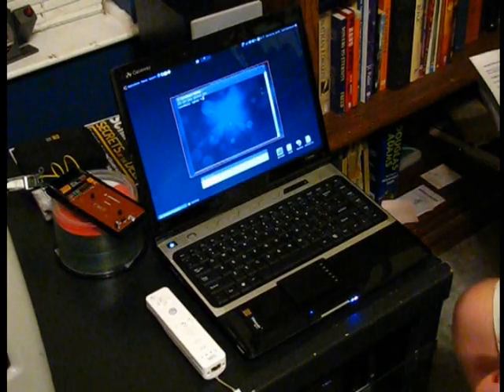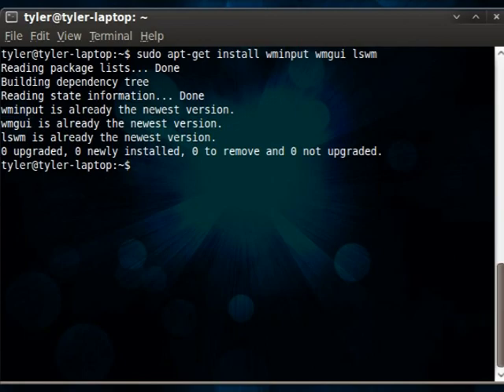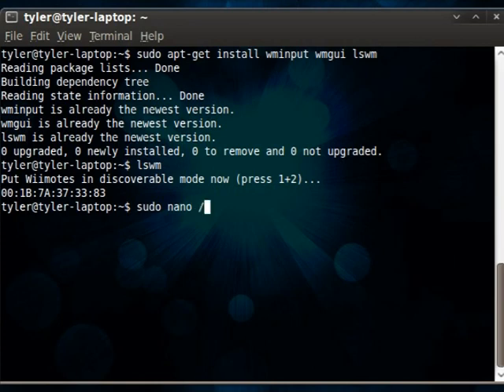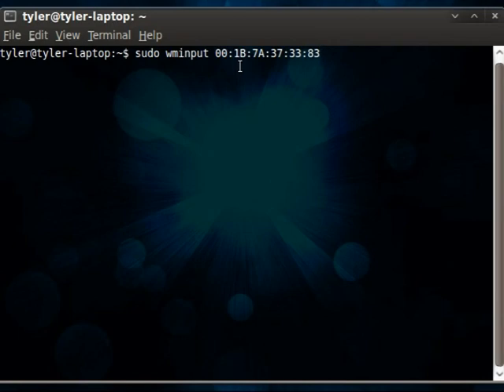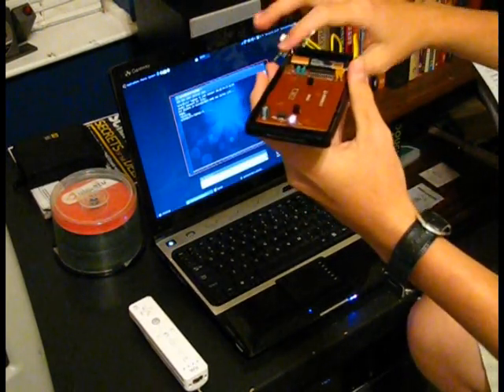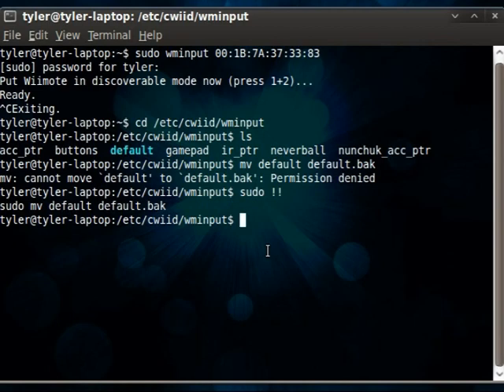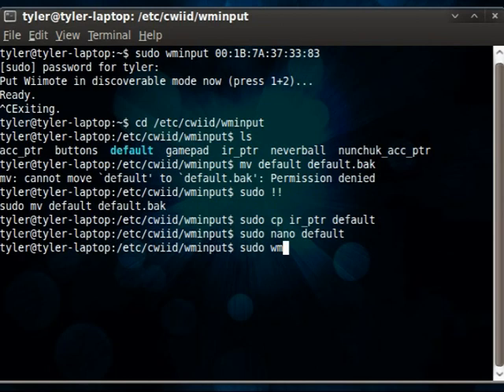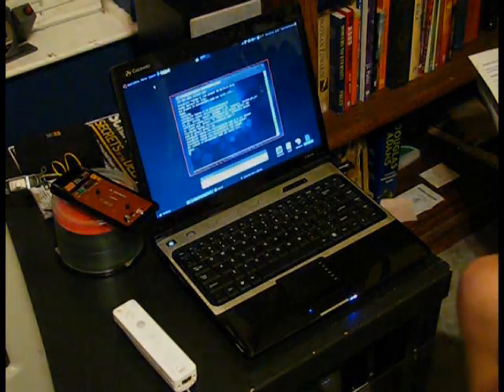Wii Remote as Mouse in Ubuntu 9.04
-=THIS TUTORIAL IS FROM 2009. THE METHODS DESCRIBED IN THIS VIDEO MAY NO LONGER WORK.=-